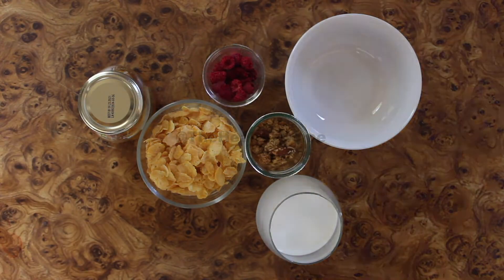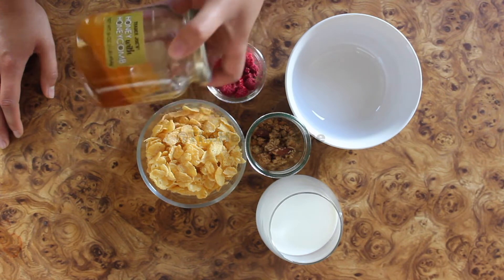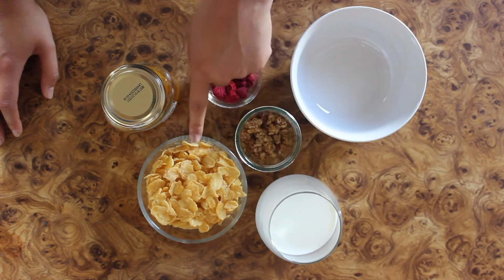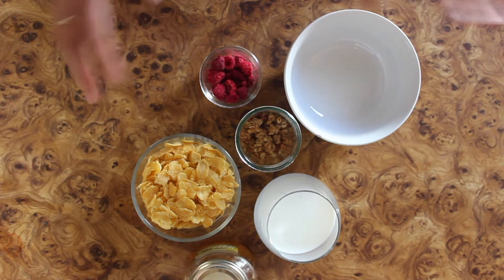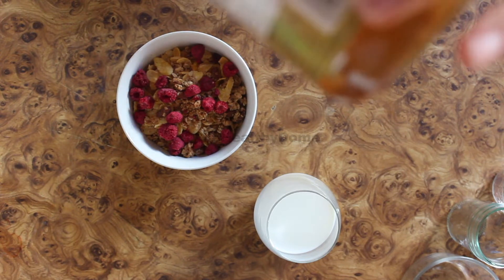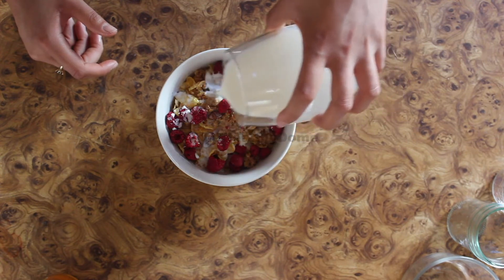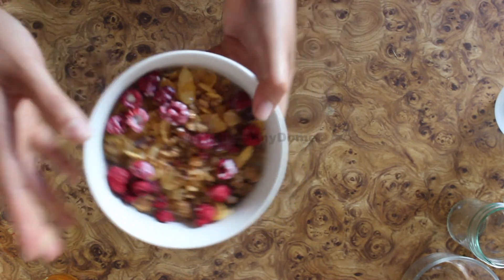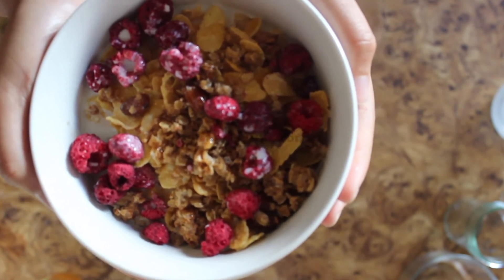How to Properly Make Cereal | The Healthy Dome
DONT YOU WANT TO TRY THIS DELICIOUS RECIPE?!!

INGREDIENTS:
CORN FLAKE CEREAL
ANY MILK
GRANOLA
HONEY/SUGAR/SYRUP
DRIED RASPBERRIES/FRESH